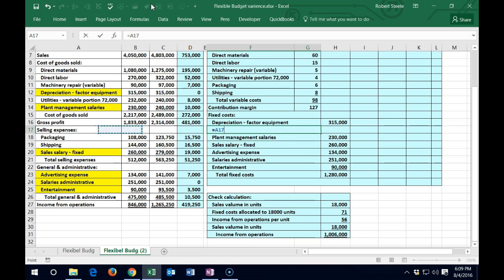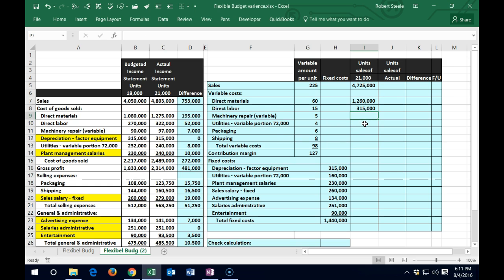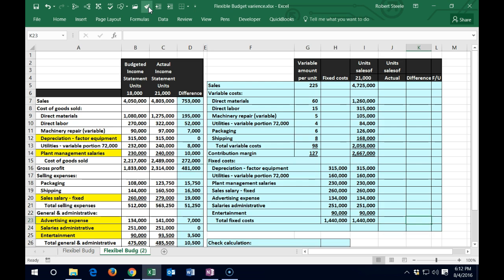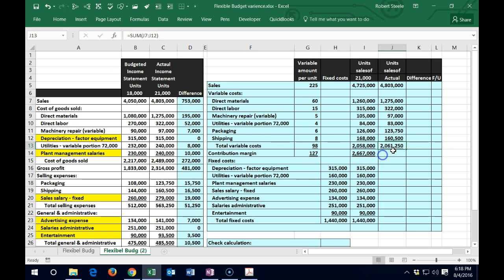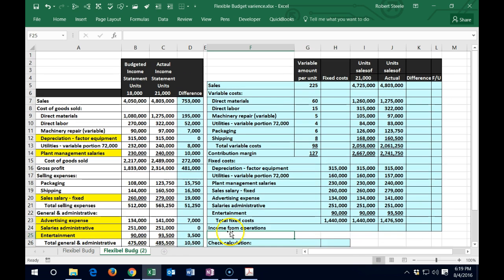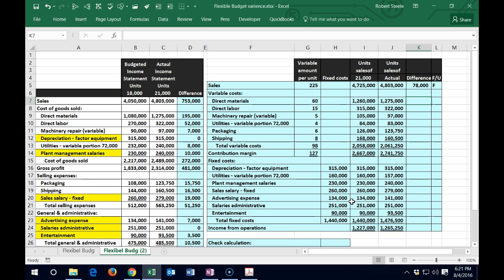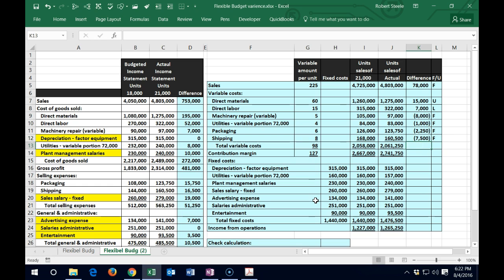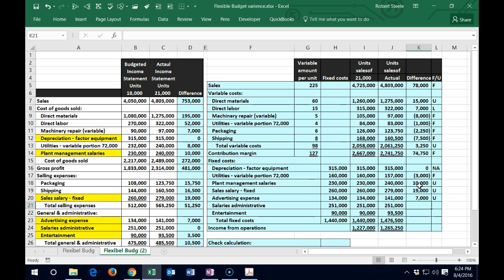2300.30 Flexible budget compared to actual part 2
Flexible budget will flex for changes in production allowing estimates based on multiple production levels, allowing more prediction and budgets. It uses fixed costs and variable costs, breaking out income statement accounts by cost type, variable or fixed, rather then cost category.